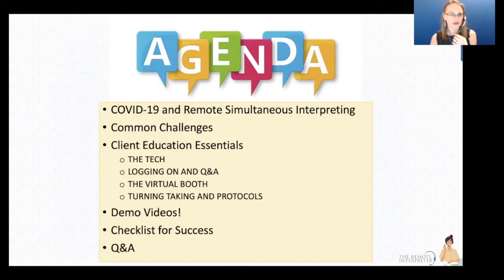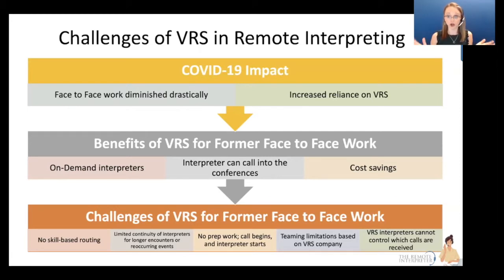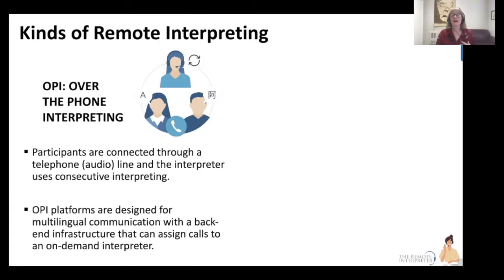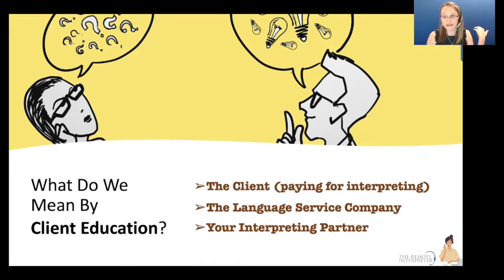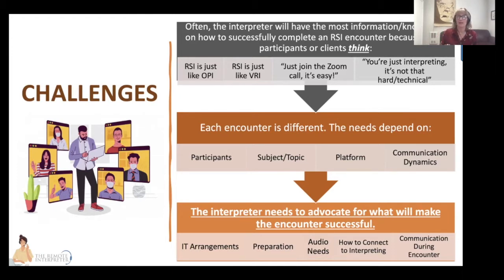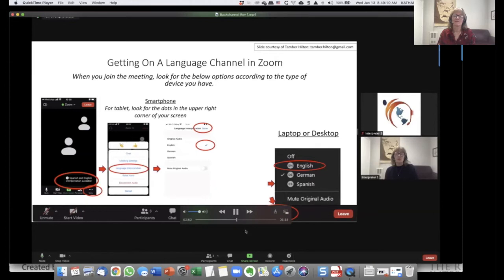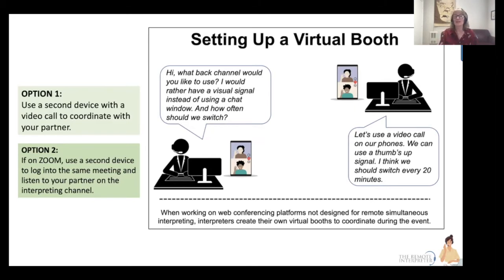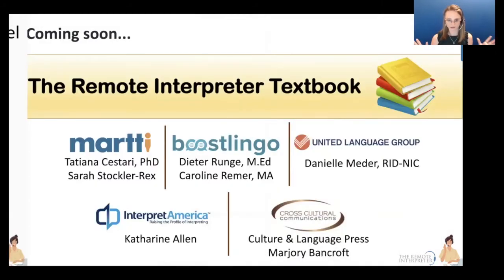Tools for Interpreters Webinar Series 1: Help, We Need RSI—Now What?!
The shift to remote interpreting has been huge. The use of remote simultaneous interpreting (RSI) has expanded to many clients who may have never hosted RSI before. As a result, interpreters often find themselves in an uncomfortable situation: they know more about how to set up an RSI event than either the client or even the language service.

One of the most difficult challenges interpreters face is making sure that everyone involves understands what RSI is and isn’t--and what will make it successful. During this webinar, we explore how to set up RSI interpreting on web conference platforms that were not designed for RSI. We also provide strategies to communicate with clients and language companies when the interpreting solution they want to use may not work for RSI.